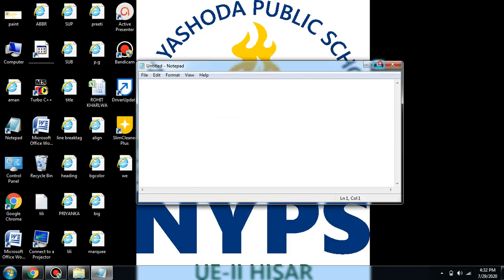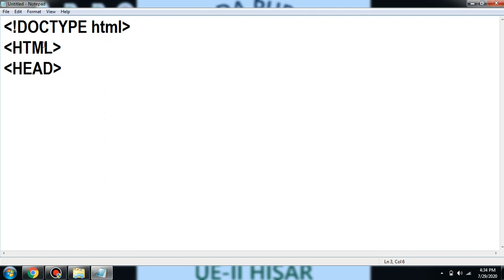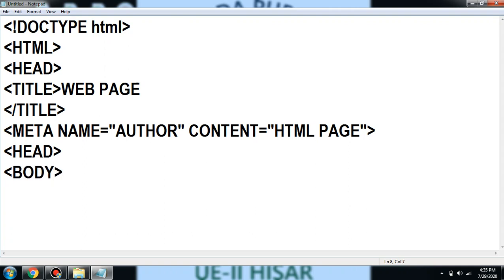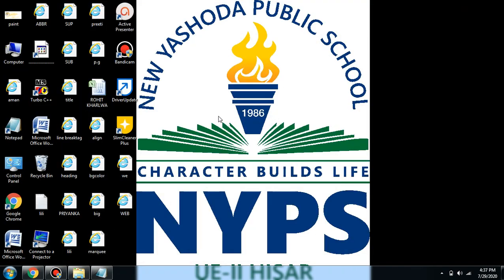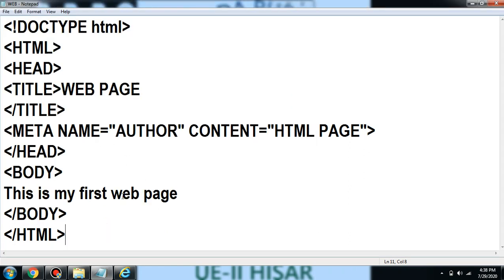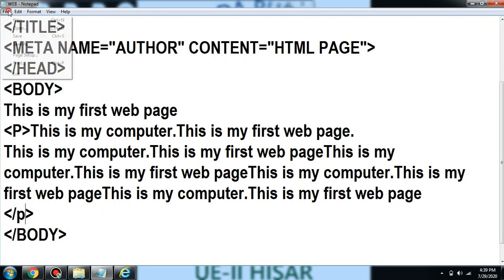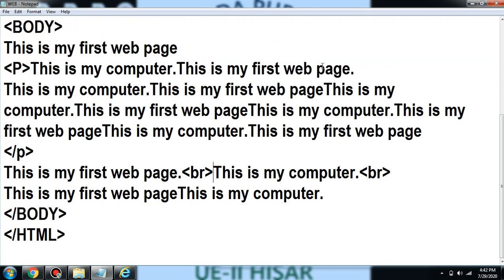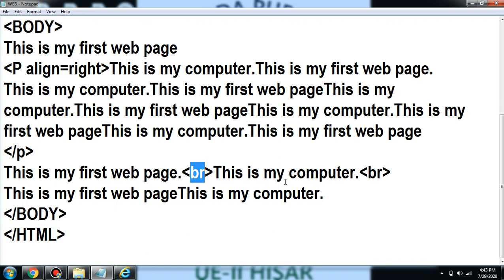HTML Part 1